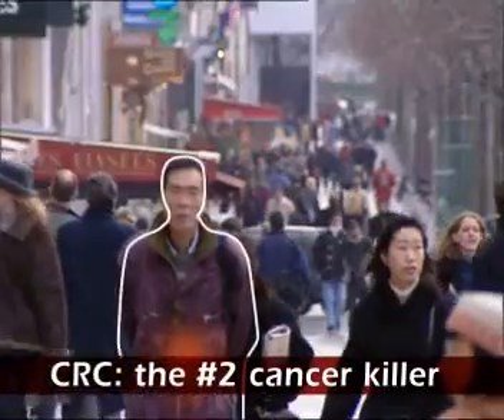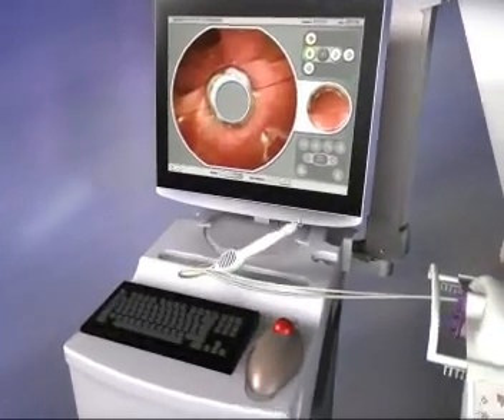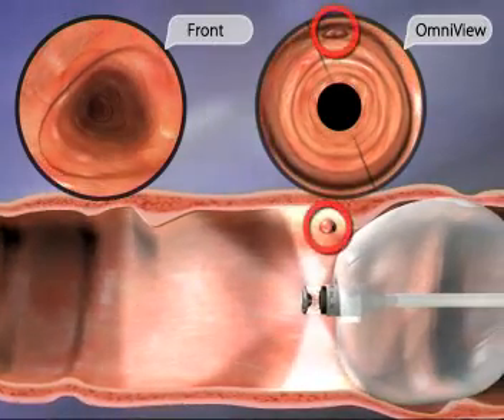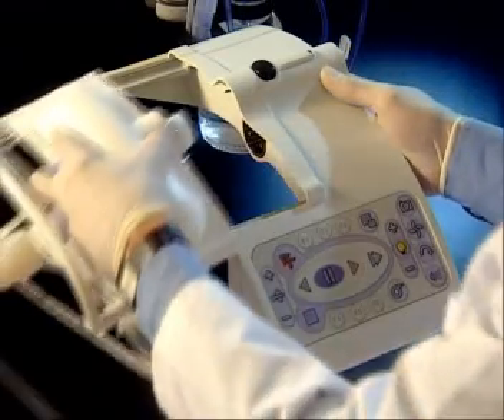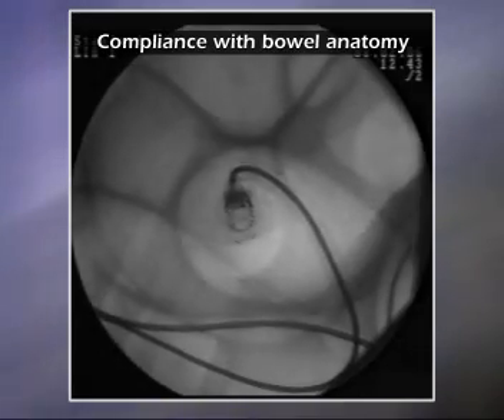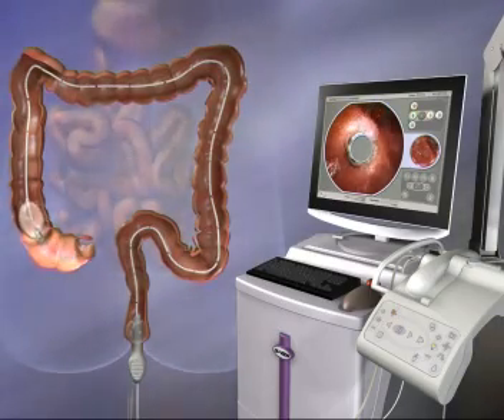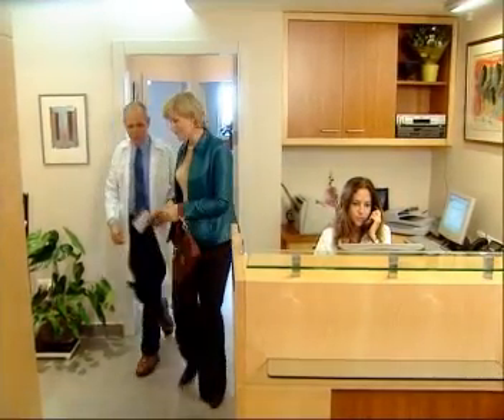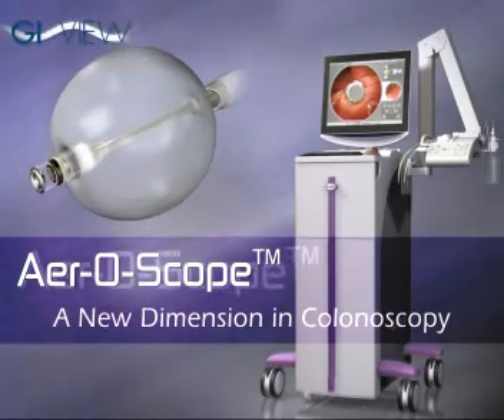GI View - Overview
GI View Ltd. is developing cutting edge endoscopes for the gastrointestinal market, introducing innovations that set its products a generation apart.  GI View is committed to meeting the needs of this rapidly growing market by delivering innovative, technologically advanced devices that should enable its anticipated growth.